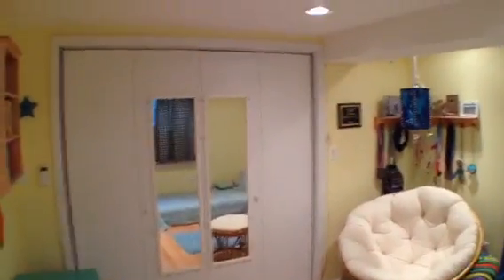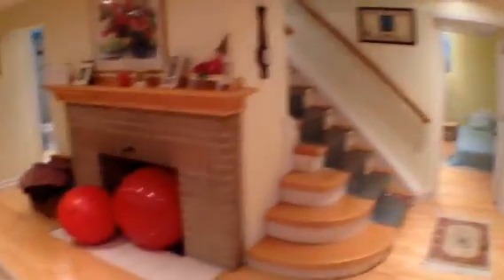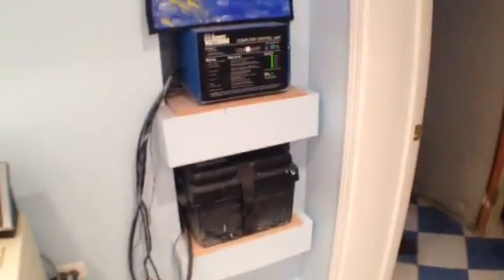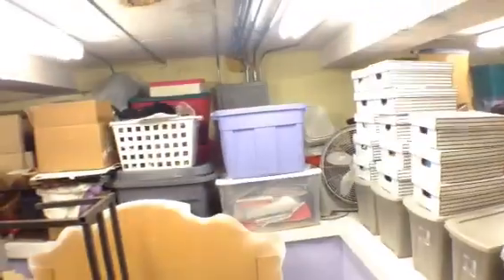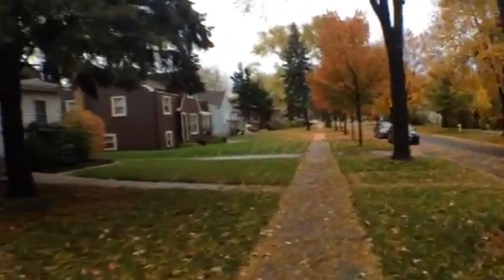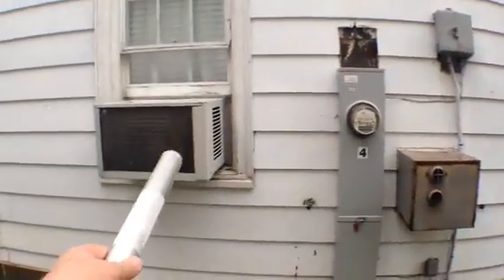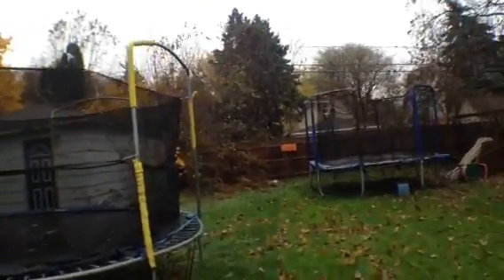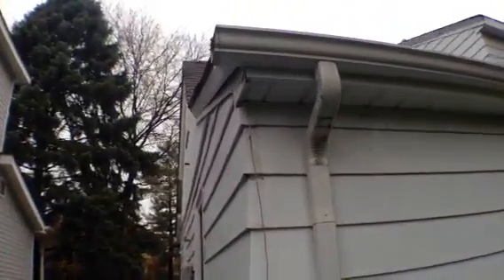131 N. Grant Westmont Illinois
131 N. Grant Westmont Illinois

Investor Relations:

Michelangelo Siracki

Hudson Construction Service, Inc.
2407 N. Milwaukee Ave.